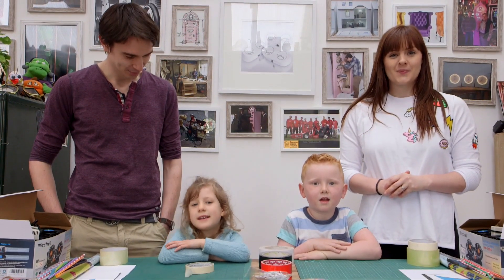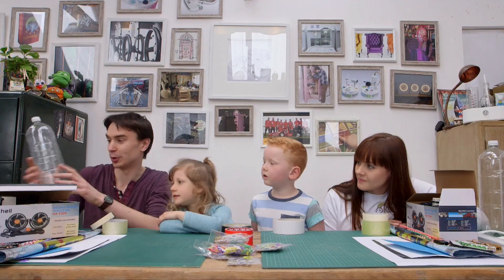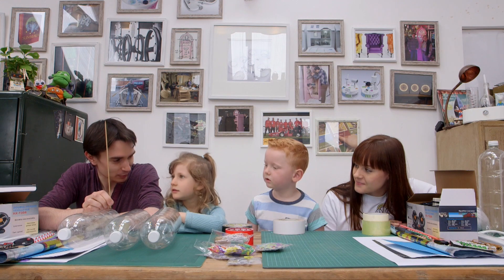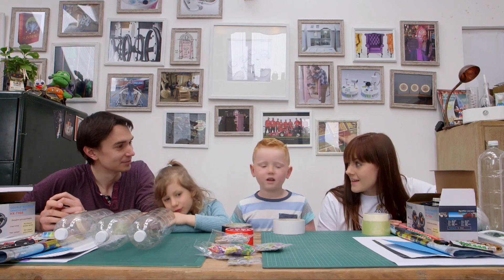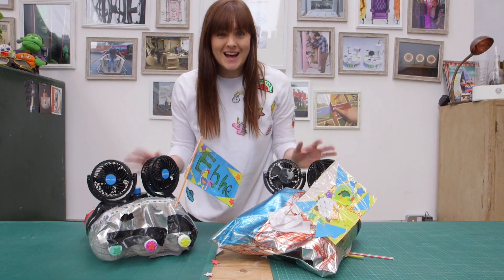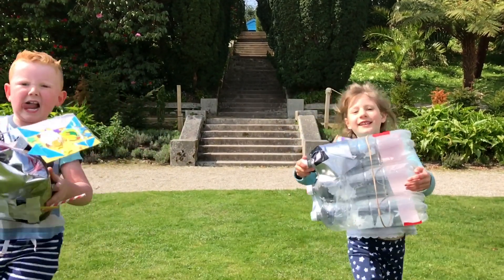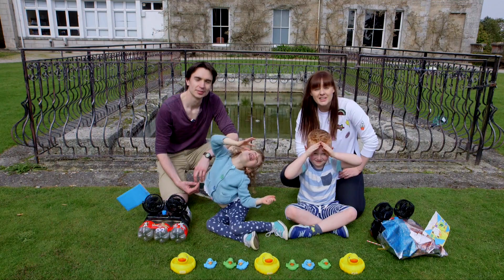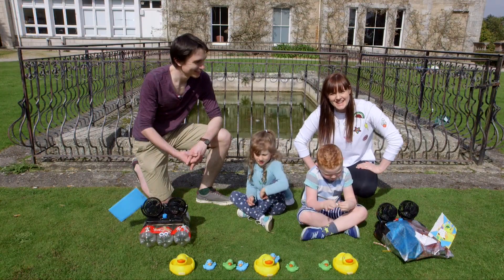Build your own Fan-Powered Boat | Kids Invent Stuff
Find out how to build your own fan-powered airboat. This is our first Big Inventor Little Inventor episode, where us big inventors team up with kids to invent stuff together.

For a list of tools and components check out our Instructable

Kids Invent Stuff is a new YouTube channel where we turn kids' invention ideas into real working inventions.